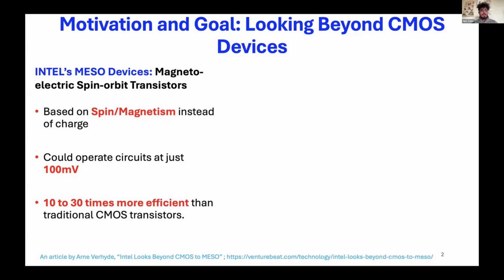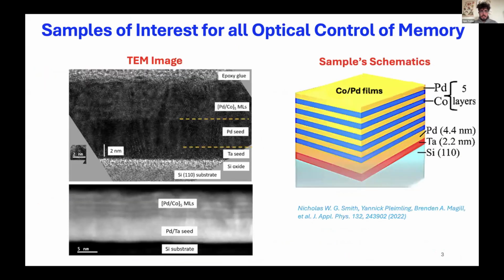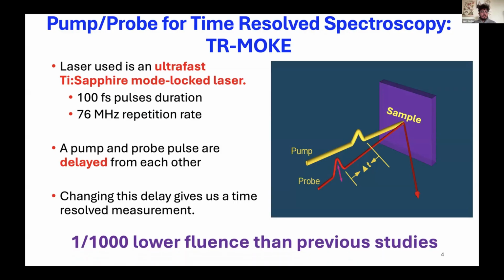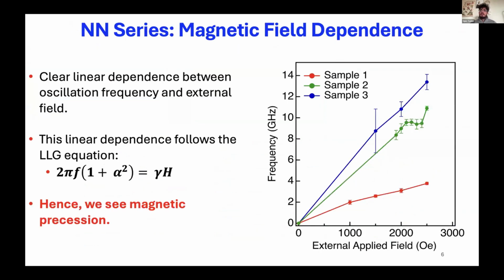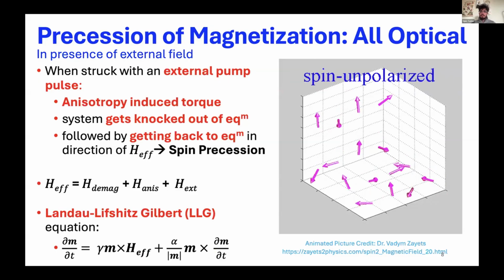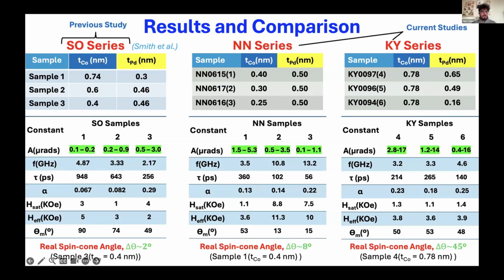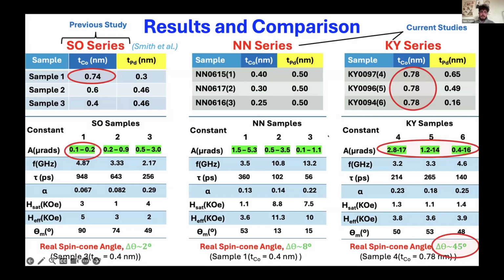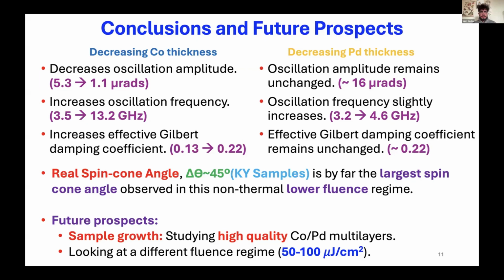Vipin Yadav: Observation of Large Real Cone Angle Employing Ultrafast Optical Induced Spin...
2025 IEEE AtC-AtG Magnetics Conference Session 10
Vipin Yadav
Department of Physics, Virginia Tech, United States

Title: Observation of Large Real Cone Angle Employing Ultrafast Optical Induced Spin Precession in Co/Pd(111) Multilayers